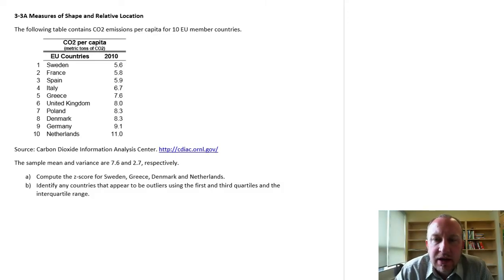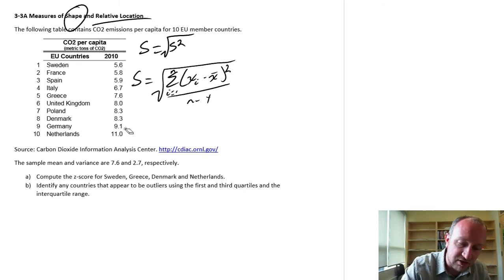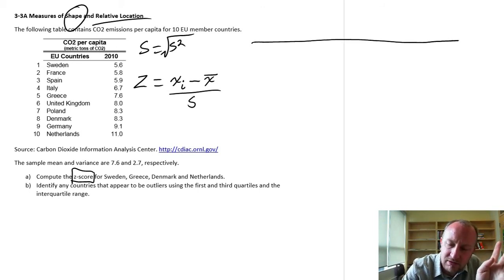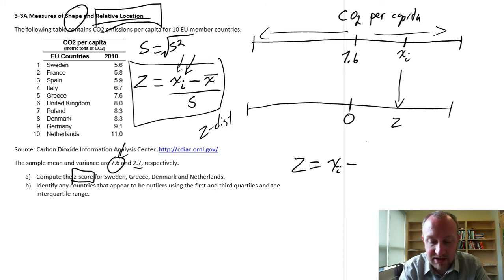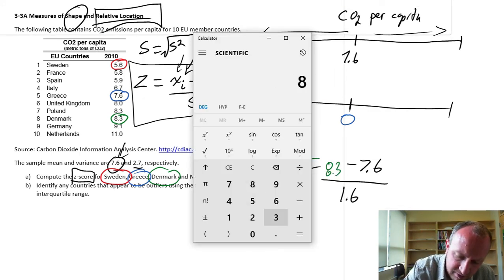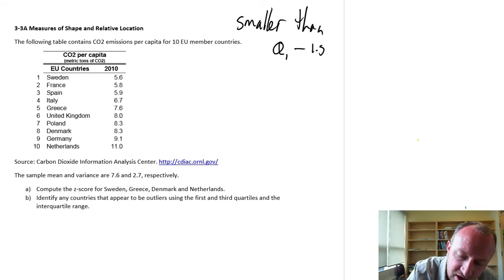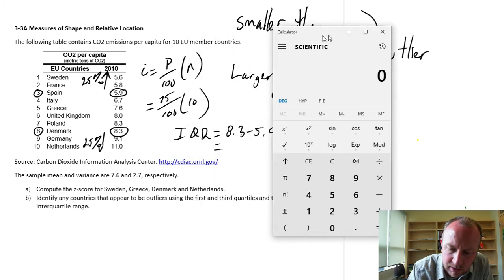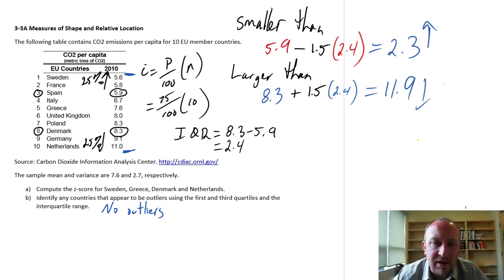Statistics Module 3 - Measure of Shape and Relative Location - Problem 3-3A